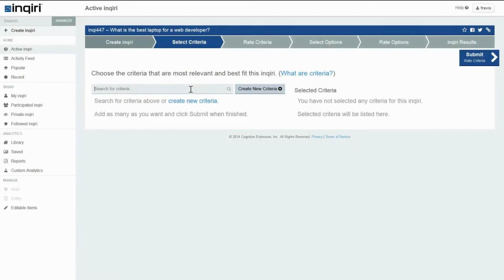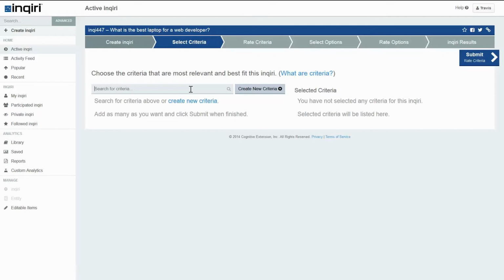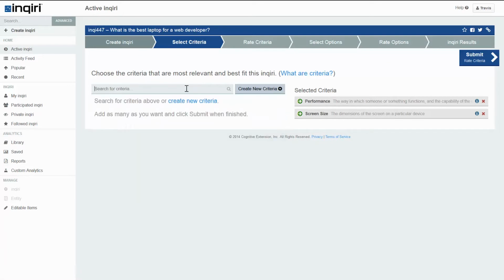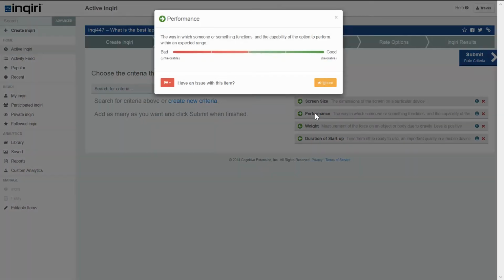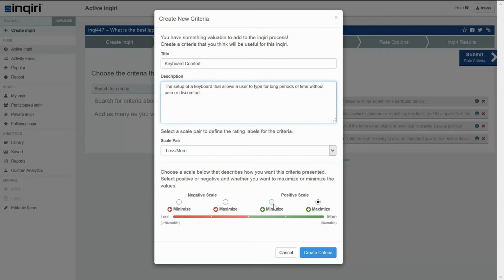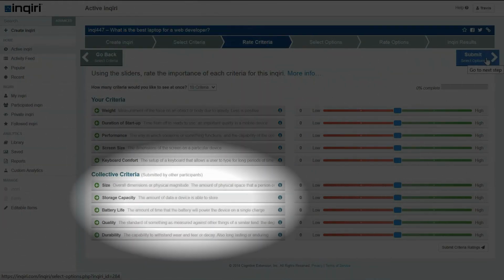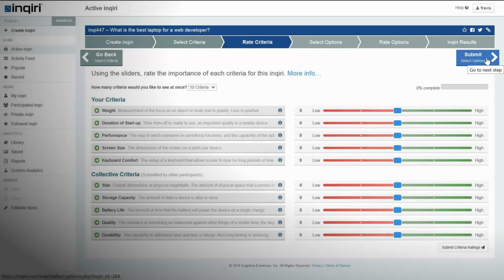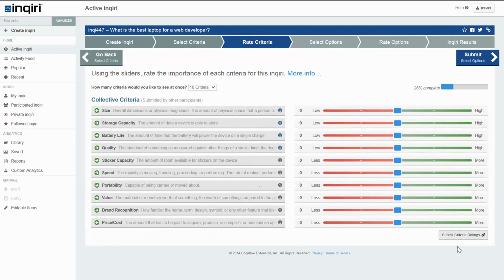Criteria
What are criteria and how are they used within the inqiri platform?